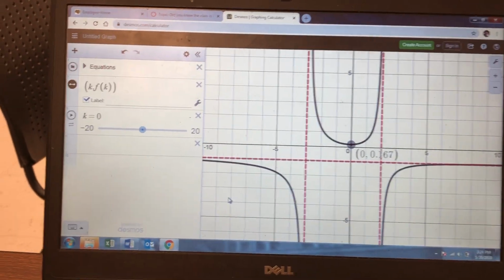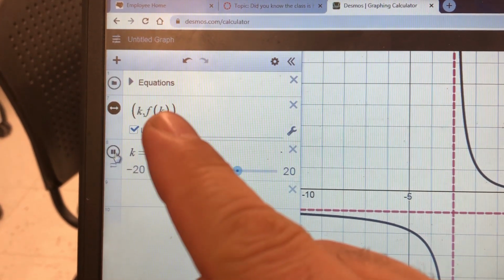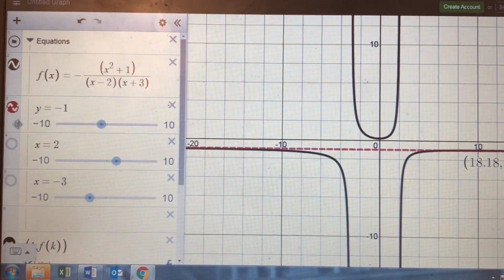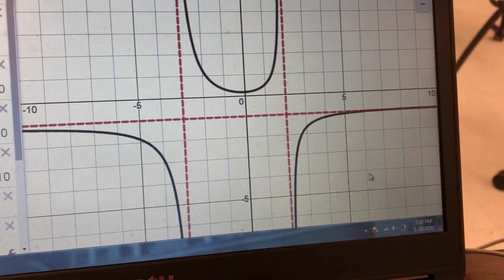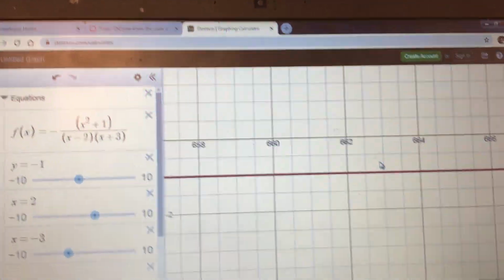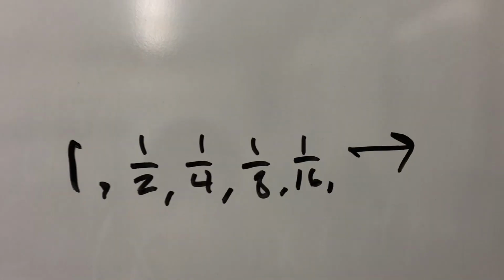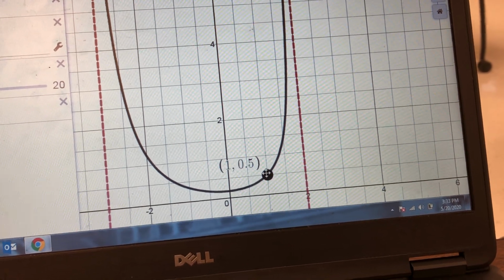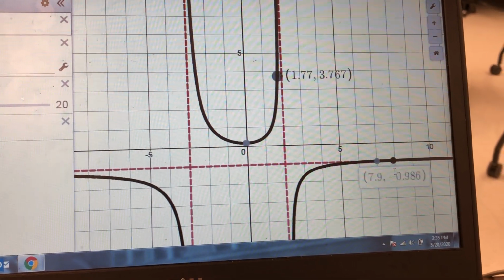HW 3.5 Rational Functions (1) – A Look at Rational Functions in Desmos